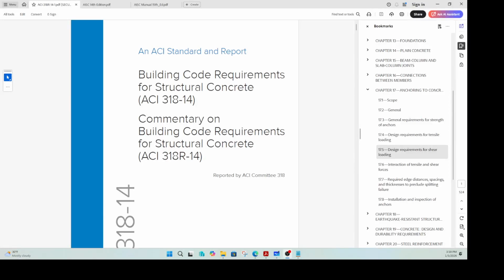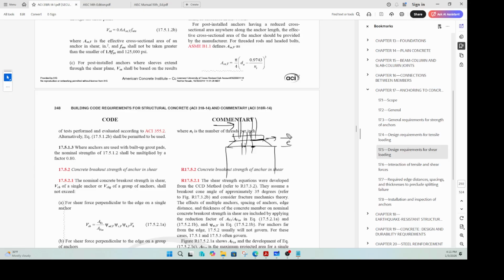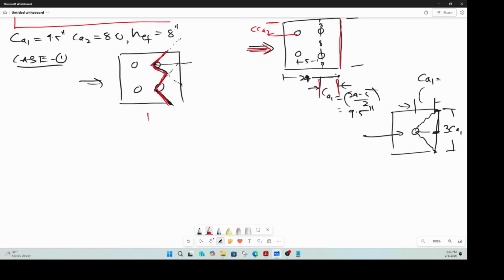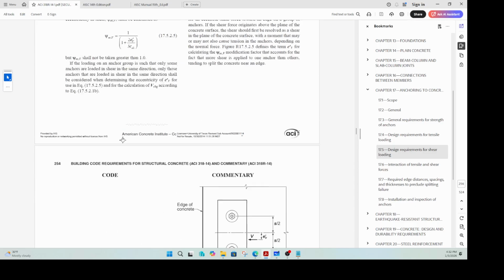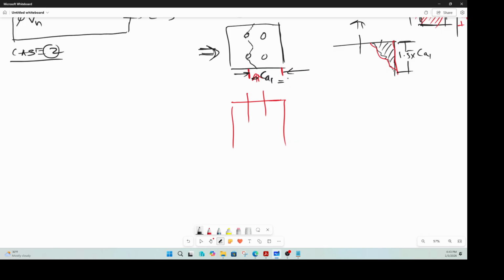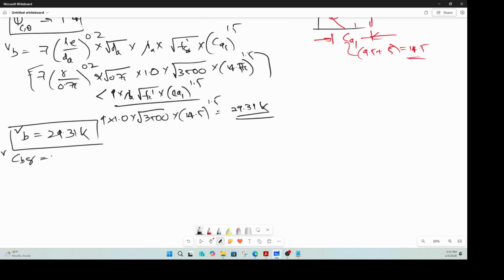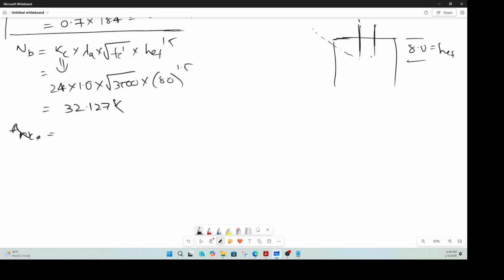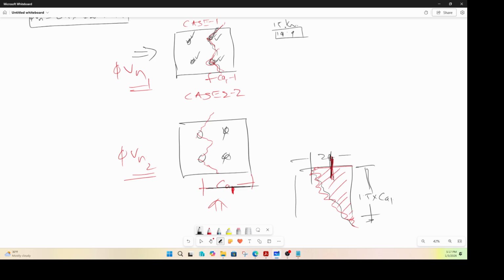Worked out example Shear capacity of a conenction-ACI-318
This video explains the shear strength calculation of an anchor connection using ACI 318-14, Chapter 17. Although the equations appear simple, the real challenge lies in visualizing concrete breakout behavior. I clearly illustrate the projected failure areas such as Aᵥc and Aᵥco and how they are defined. The concrete failure volume is shown step-by-step to connect theory with physical behavior. Common sources of confusion in anchor shear design are addressed and clarified. This video is ideal for structural engineers, students, and exam candidates